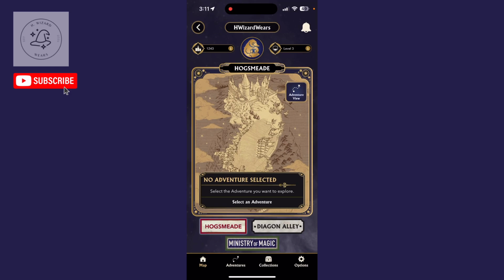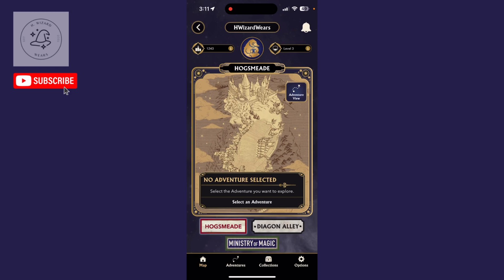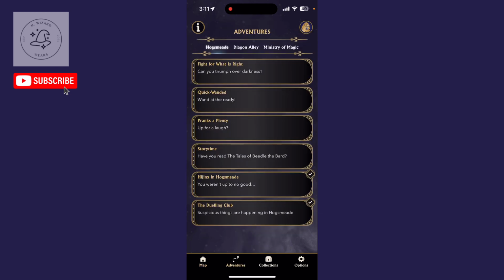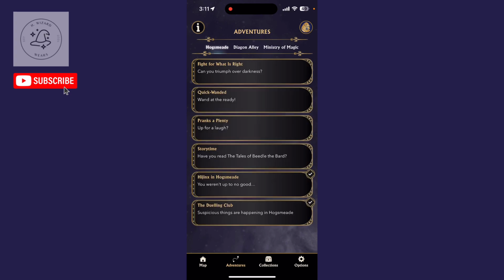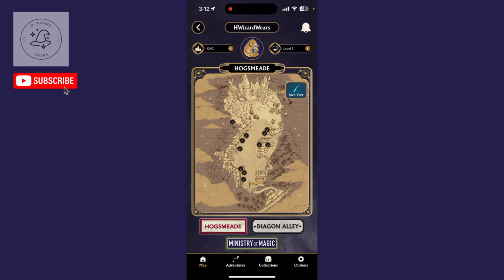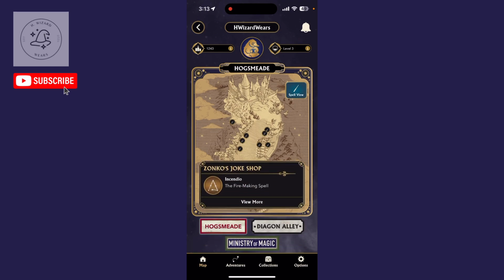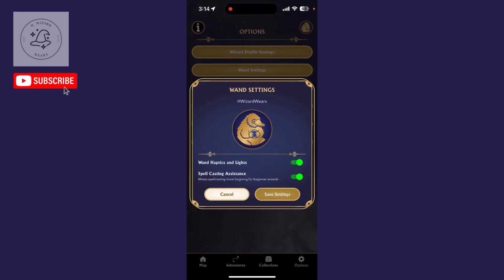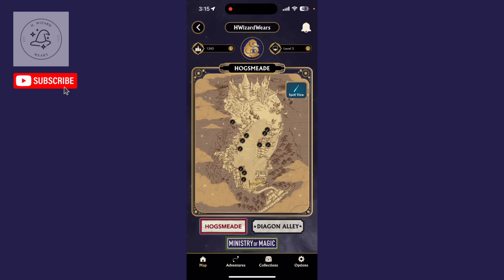How to use 2nd Generation Wands! Are they worth it????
Learn how to use the 2nd generation Wizarding World of Harry Potter interactive wands with the Universal Play app at Universal Orlando!